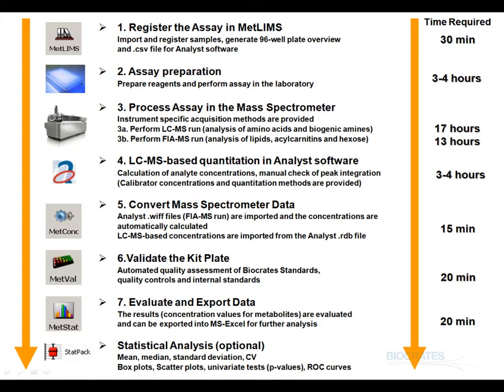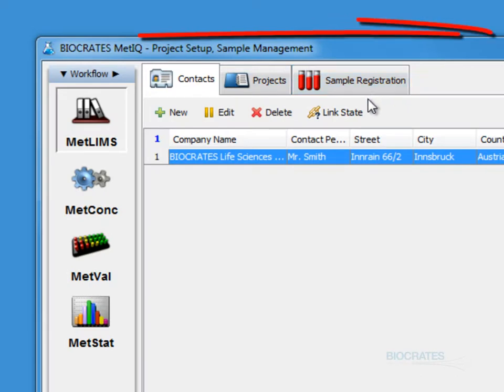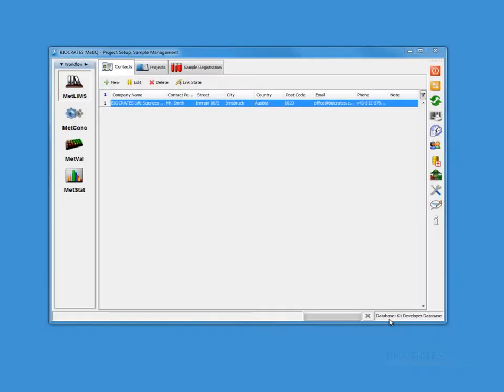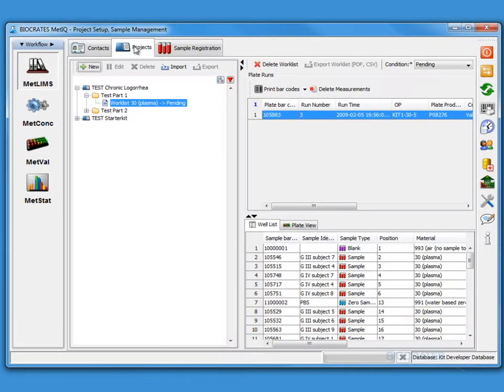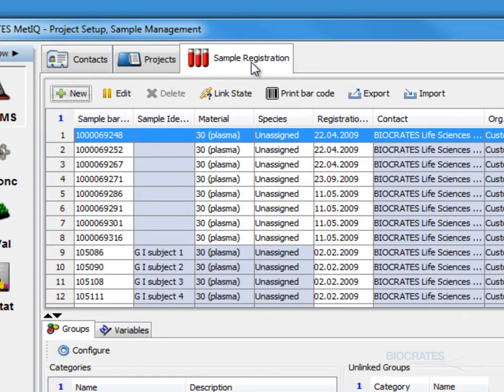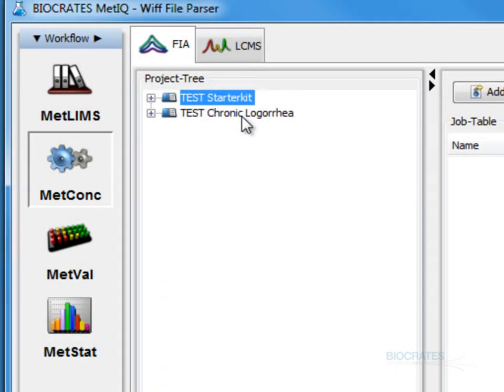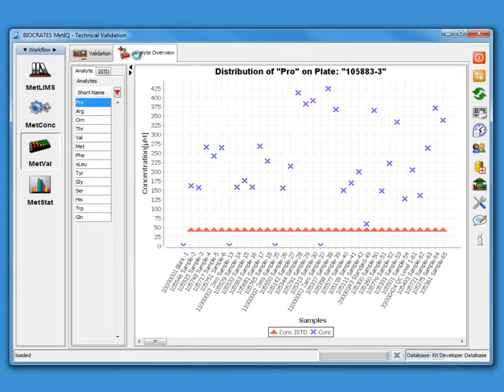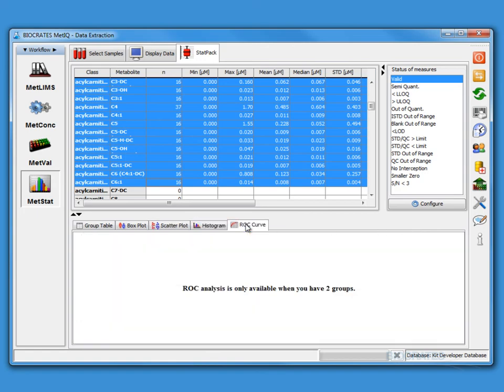MetIDQ General Introduction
This video tutorial provides an overview of the metabolomics softwaresuite MetIDQ which is a product of Biocrates Life Sciences AG. Following modules are available:
- MetLIMS: Laboratory Information System
- MetCONC: Automated data import, compound identification and concentration calculation
- MetVAL: Technical Validation
- MetSTAT: Biostatistical Analysis